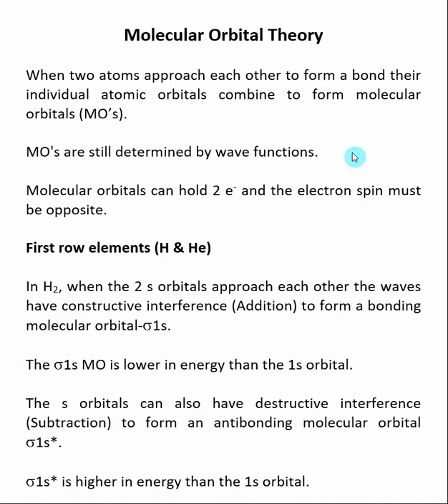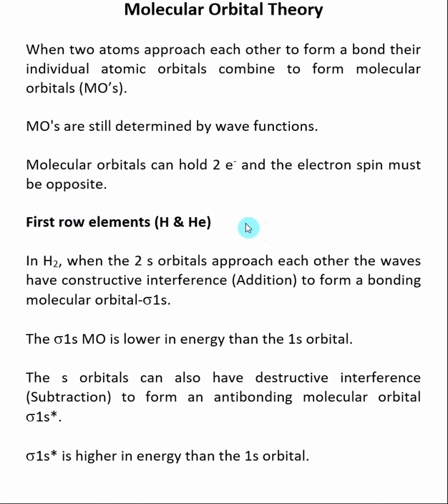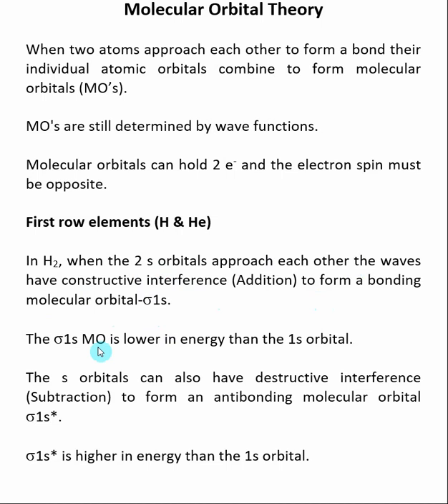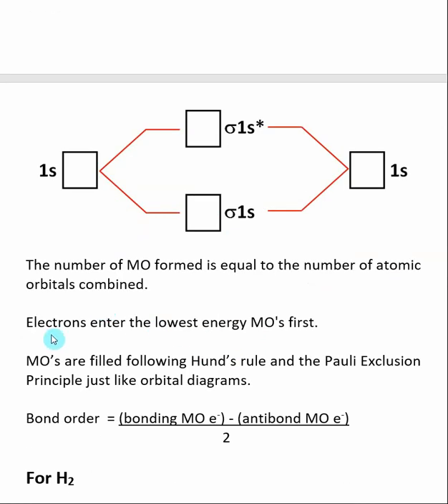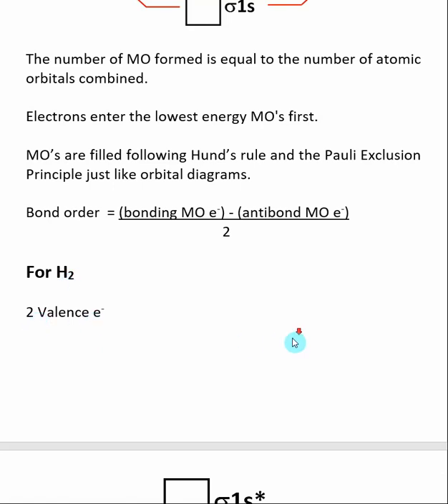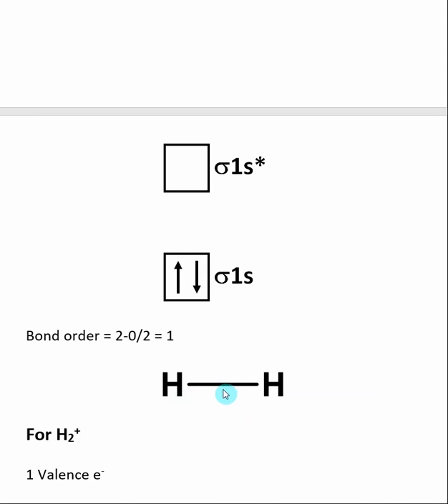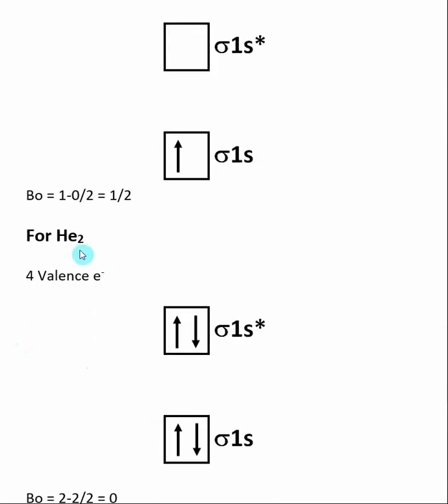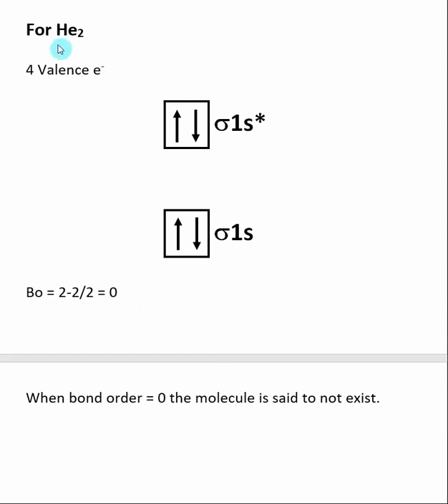Molecular Orbital Theory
Here is an index of the other videos in Chapter 13 Hybrid & Molecular Orbitals
Molecular Orbital Theory:  When two atoms approach each other to form a bond their individual atomic orbitals combine to form molecular orbitals (MO’s).  MO's are still determined by wave functions. Molecular orbitals can hold 2 e- and the electron spin must be opposite.
In H2, when the 2 s orbitals approach each other the waves have constructive interference (Addition) to form a bonding molecular orbital-1s.  The sigma1s MO is lower in energy than the 1s orbital.
The s orbitals can also have destructive interference (Subtraction) to form an antibonding molecular orbital  sigma1s*.  Sigma1s* is higher in energy than the 1s orbital.  The number of MO formed is equal to the number of atomic orbitals combined.  MO’s are filled following Hund’s rule and the Pauli Exclusion Principle just like orbital diagrams.

Bond order  = (bonding MO e-) - (antibond MO e-)
                                                      2